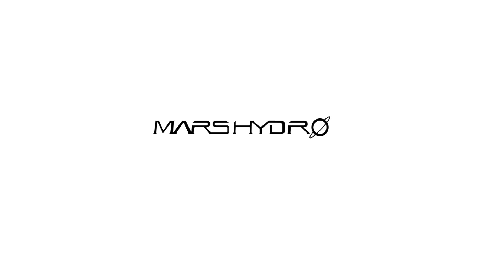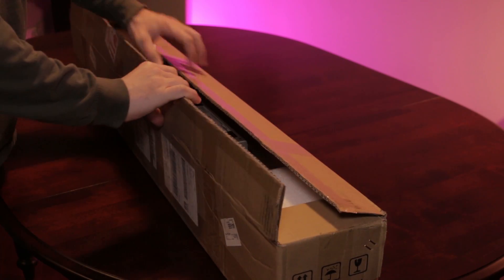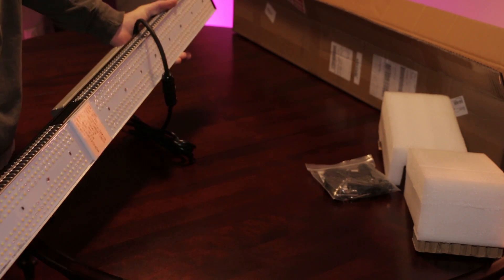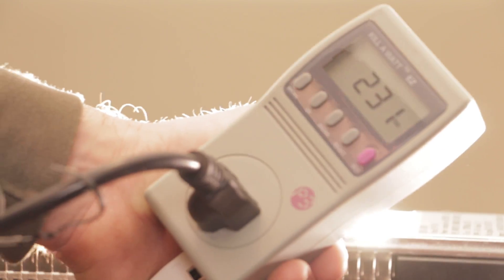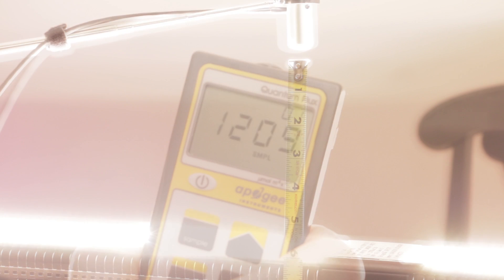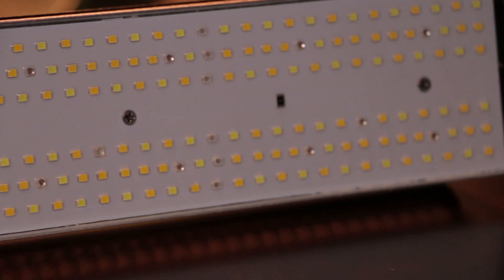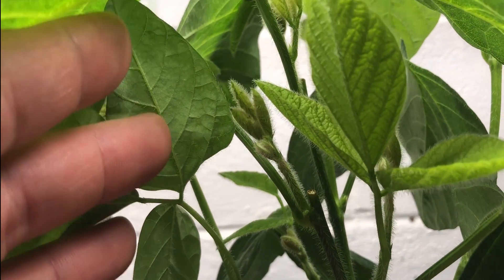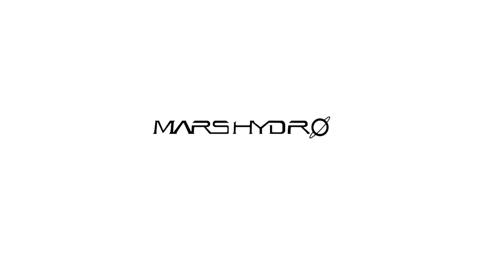Mars-Hydro SP-250 Review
Mars Hydro Grow Light and PH Comparison Series (Live 5-5-19)